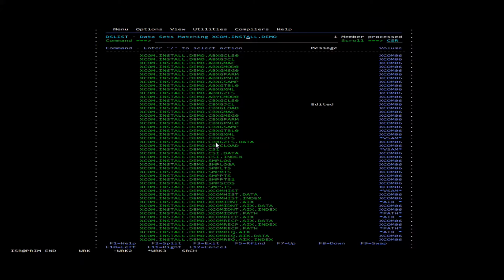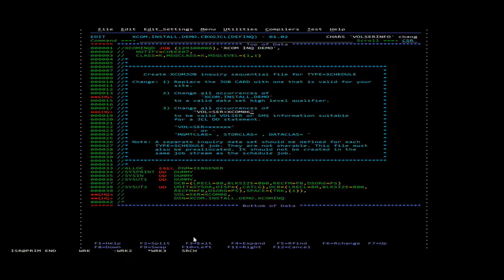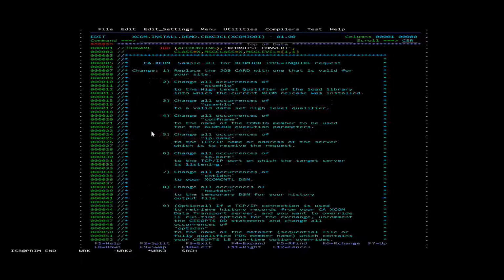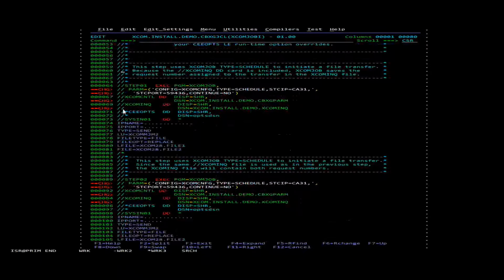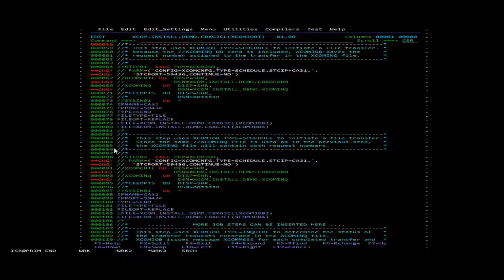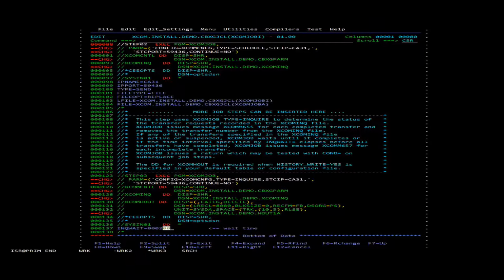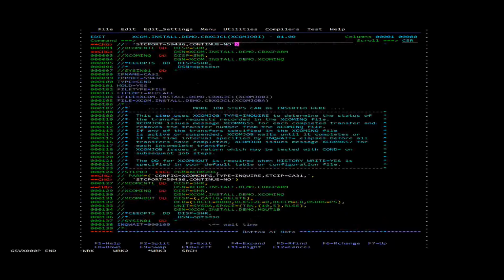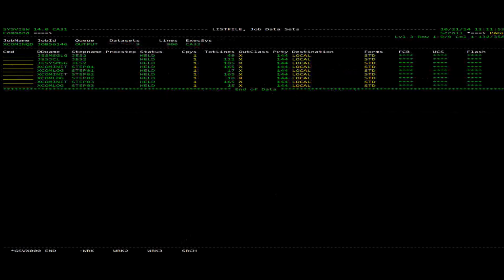CA XCOM Data Transport: How to Setup and Run and Inquire Job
This CA XCOM Data Transport for z/OS, Version 12.x, video provides an overview of how to setup and execute a TYPE=INQUIRE job.